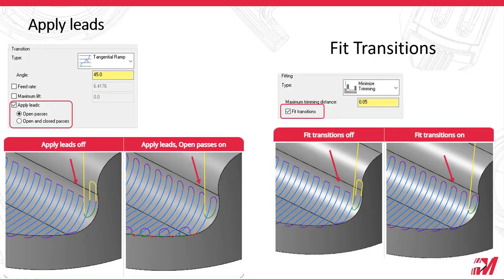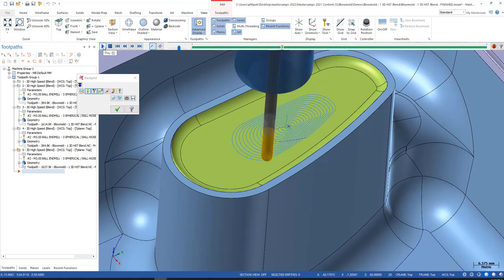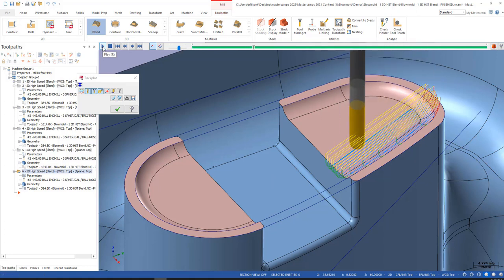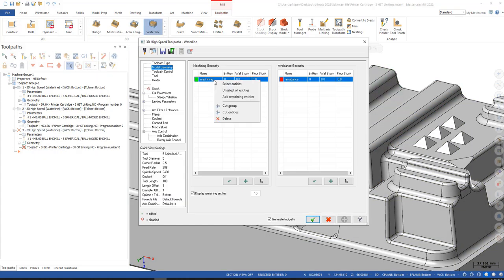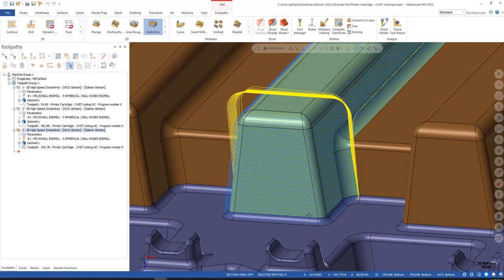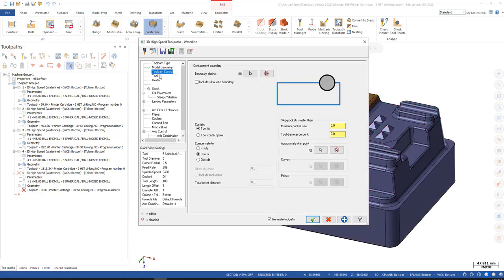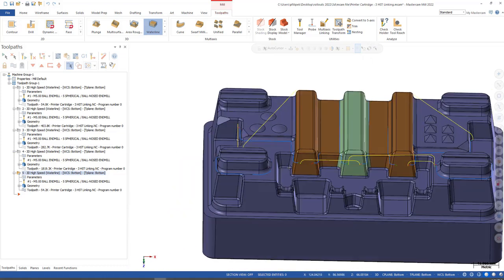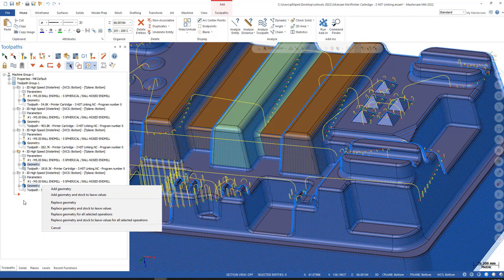2022 3D Enhancements